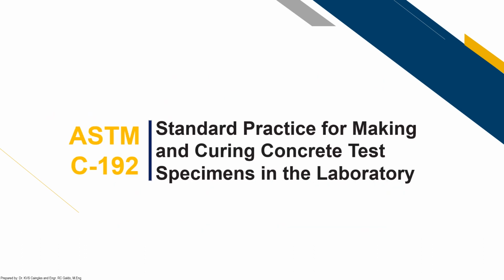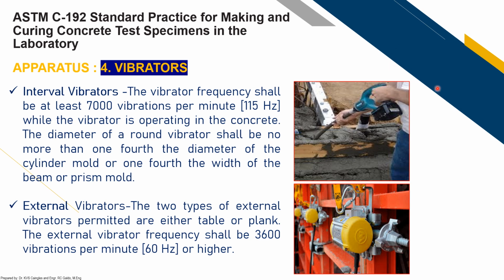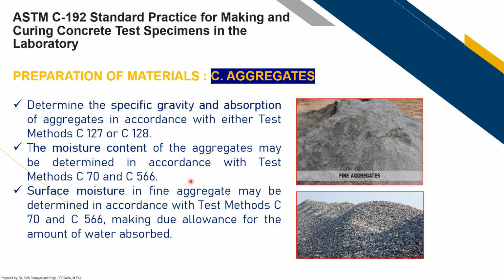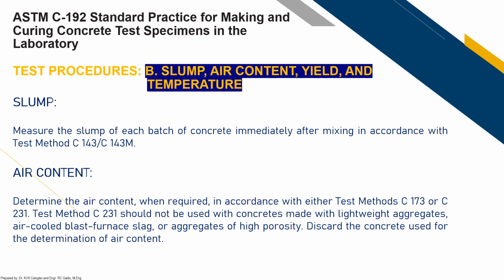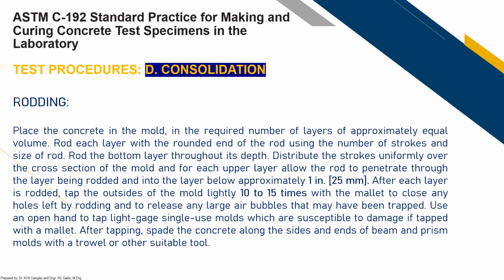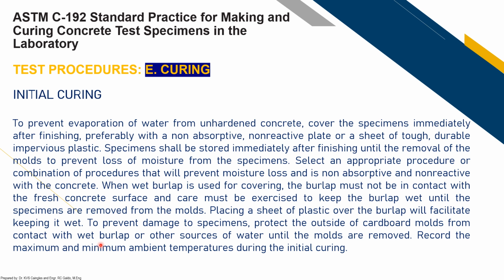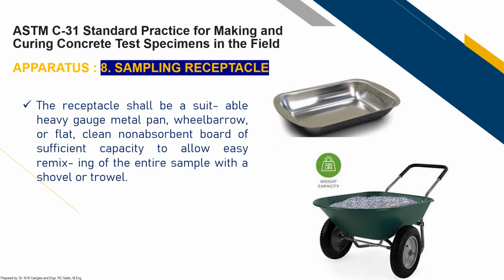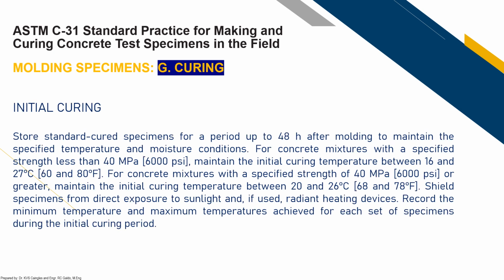[CE 14.1] WEEK 4 LESSON 1